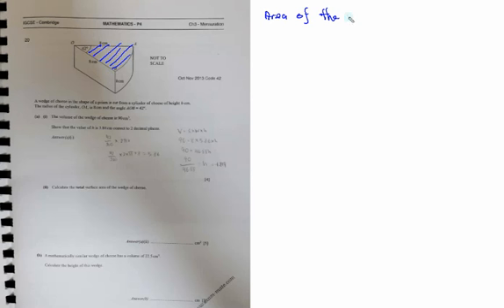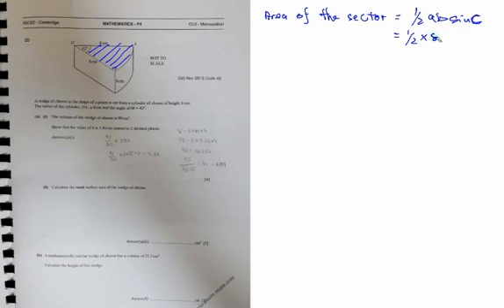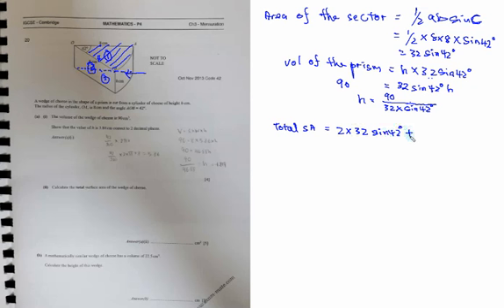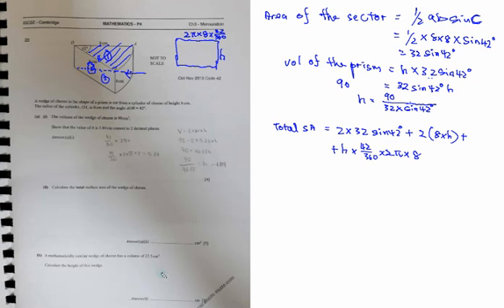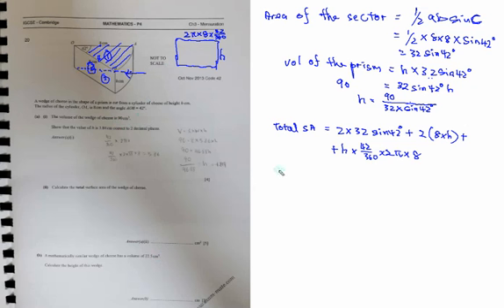shawn qs 3 11th Sep 2019